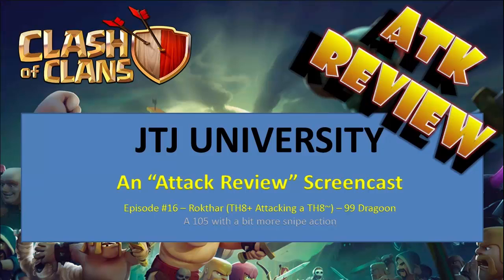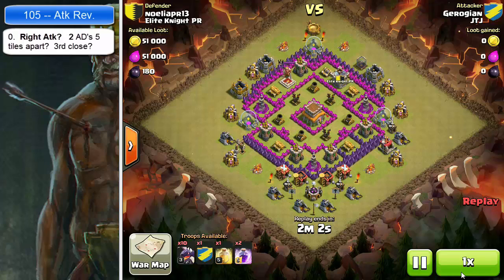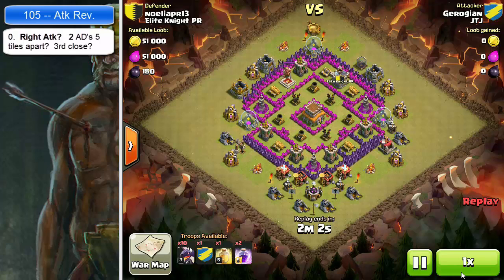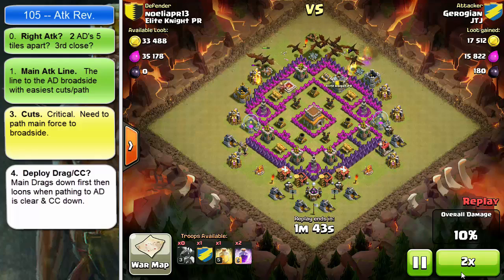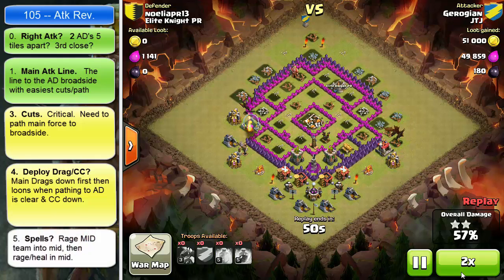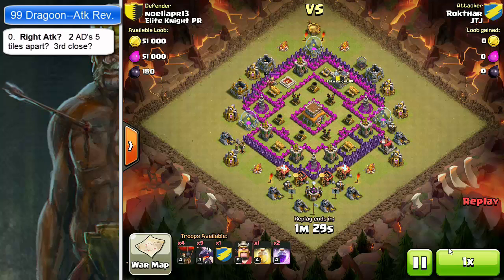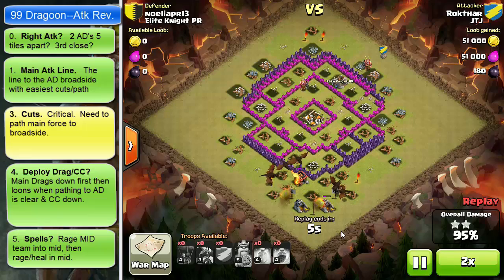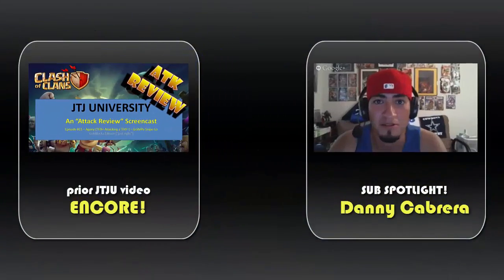Clash of Clans -- Clan Wars -- 3 Star -- Attack Review -- 99 Dragoon -- TH8+ hits TH8~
Greetings clashers,

Goal of this thread to to share, as they come along, note worthy 3 stars of a specific attack type (in this case the 99 Variant of 105 Dragoon). In reviewing each 3 star (one per post) we walk through the attack keys we think about for that style of attack and grade the attacker as even a 3 star can have errors. Right?

Notables on this attack:

-- Attacker: 1st attack Gerogian TH8+ (max level); 2nd attack Rokthar TH8+ (max level)
-- Defender: TH8~ (mid level, AD555)
-- Attack Style: 105 Dragoon 99 variant
-- War Date:01/30/2015
-- Spells: Rage, Rage, Heal
-- Mix (CC): 9 Dragons, 4 Loons (5 Loons-Max)

That said, without further ado, here is the 3 Star attack review.

-Wryhorn